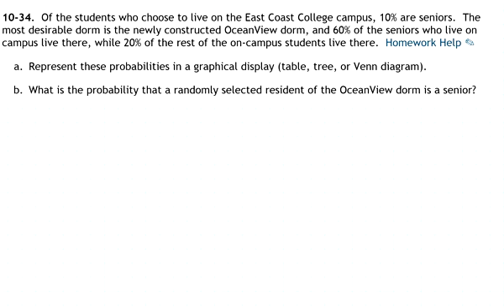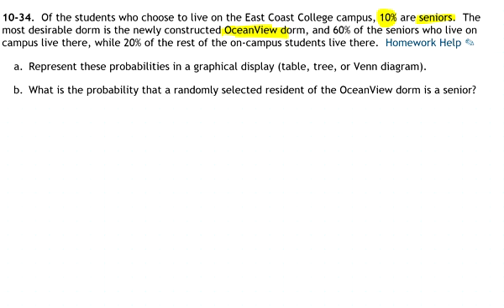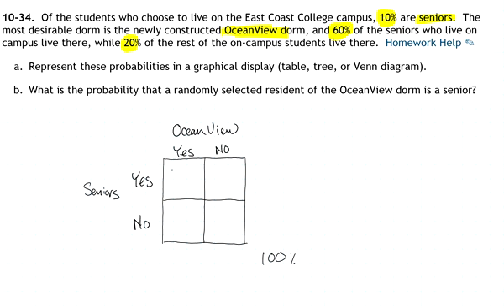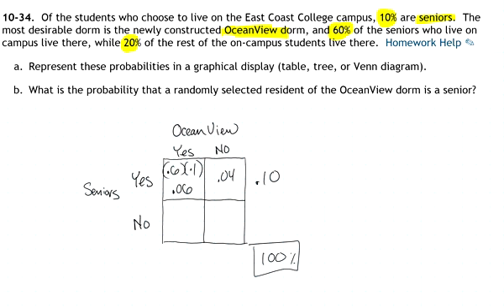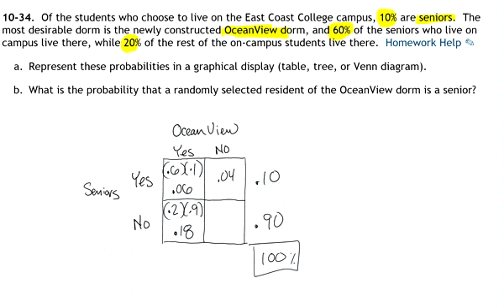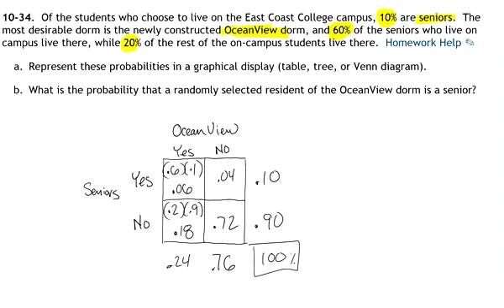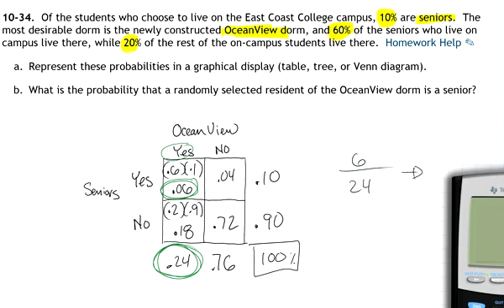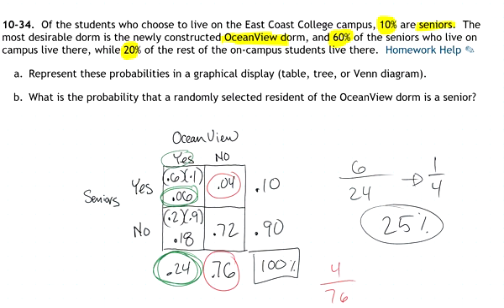10 34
Description